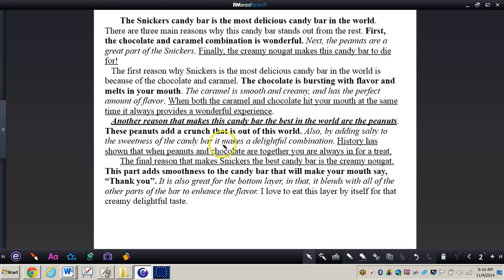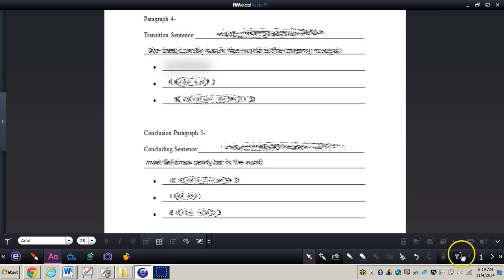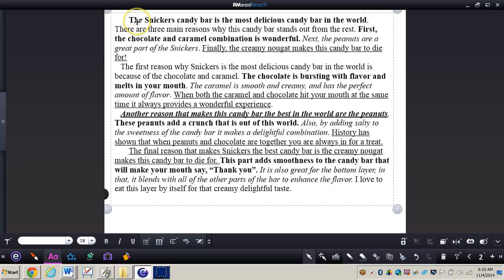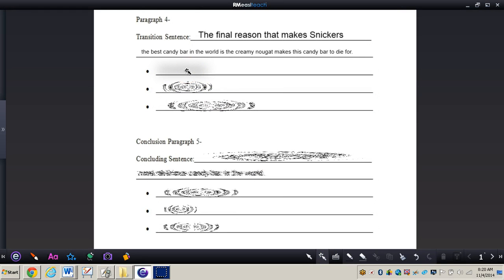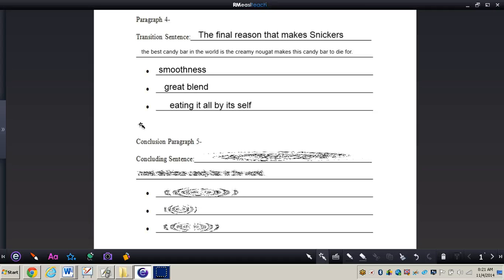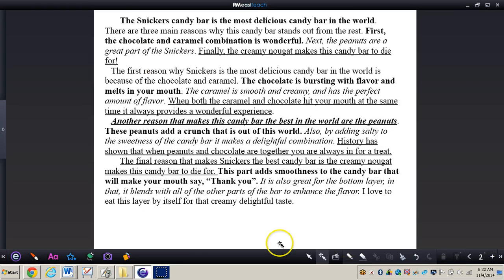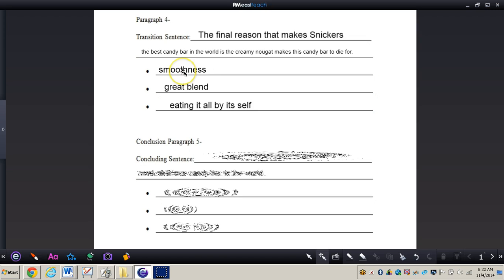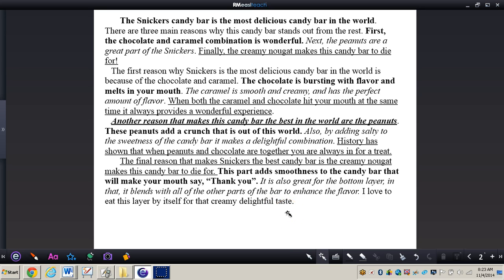How to Write the Fourth Paragraph of Persuasive Essay